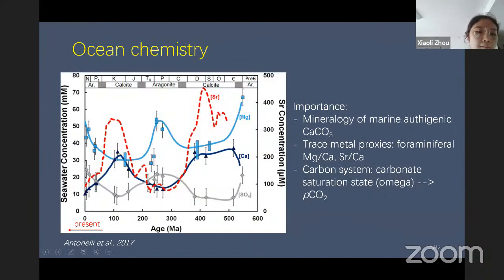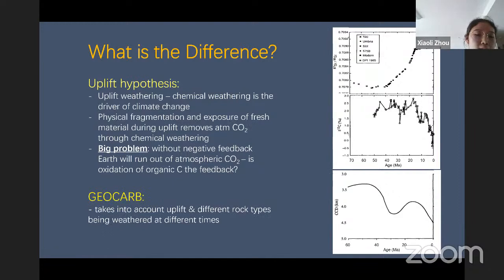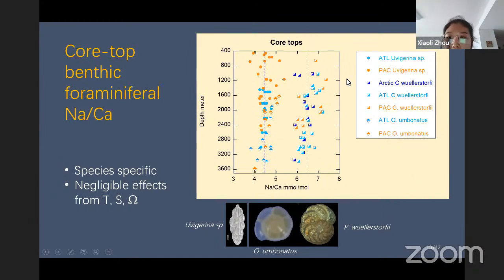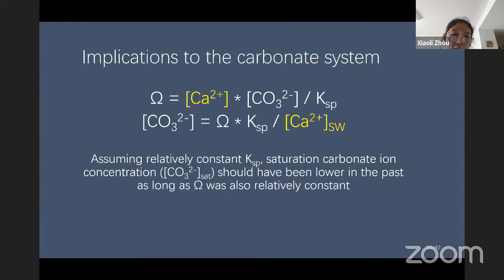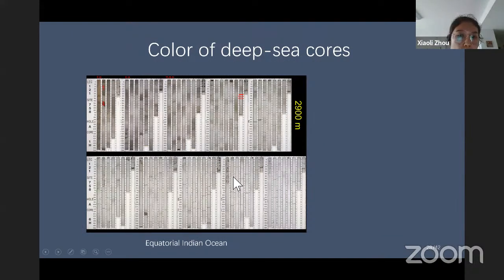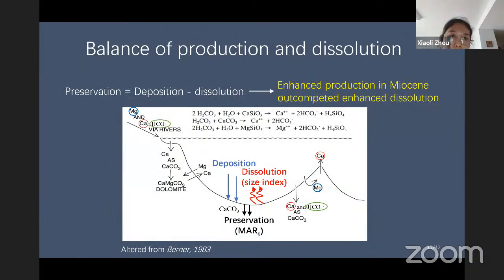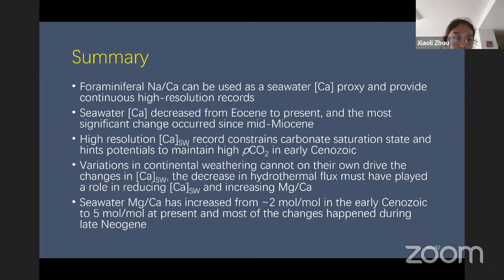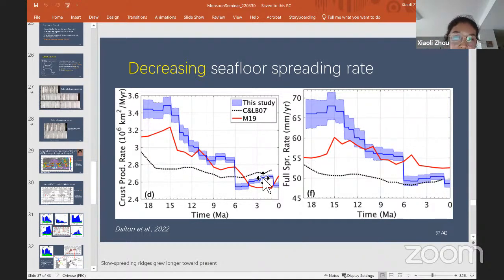30 Mar 2022 - Xiaoli Zhou, A proxy view on Cenozoic ocean chemistry and continental weathering